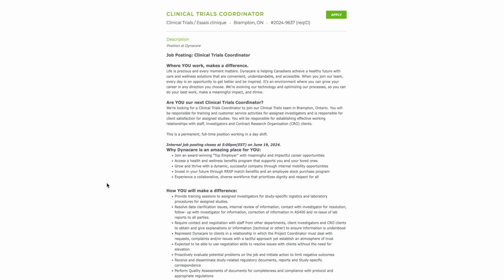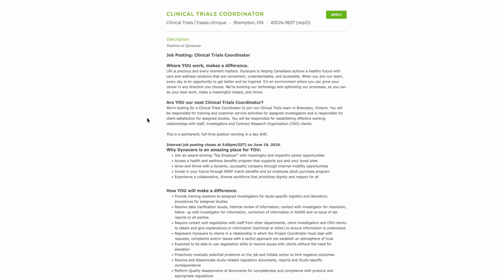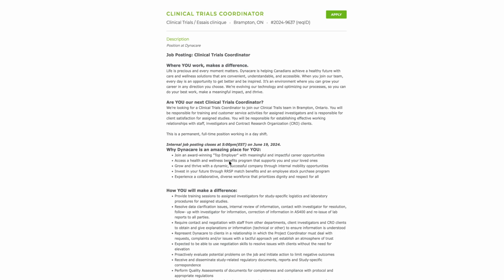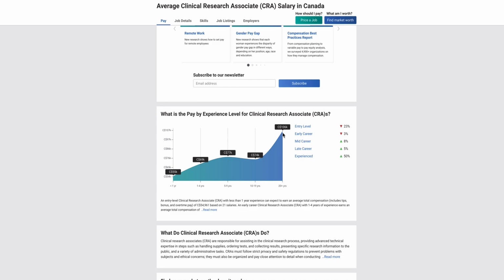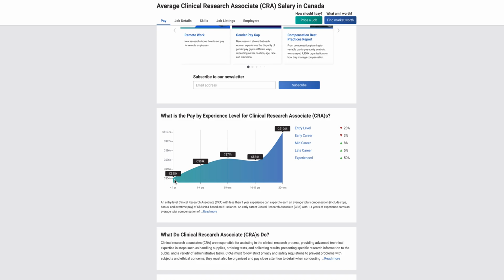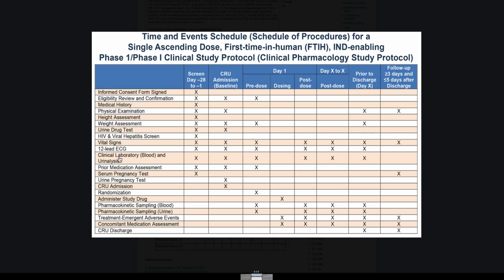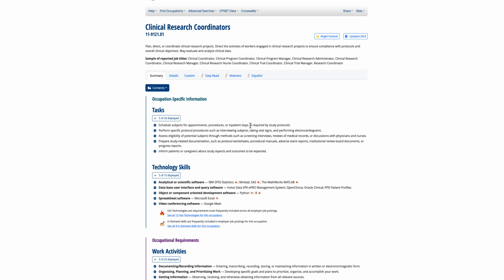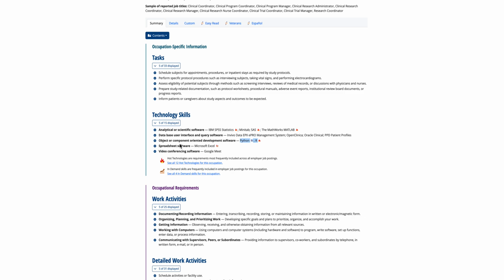Pharmaceutical Clinical Research Careers-Required Skills and Qualifications. Peivand Pirouzi,Ph.D.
You can consult the list of available corporate-level certificate courses If you are a student enrolled in an institution, please subscribe at the College website using your academic email address and after selecting/ordering your courses, use the coupon code " Canada" on the top of the checkout page for obtaining up to 90% discount for your certificate courses. No discount is offered to internship courses. This promotion is granted by Crown College of Canada Corporation for students Alumi only.